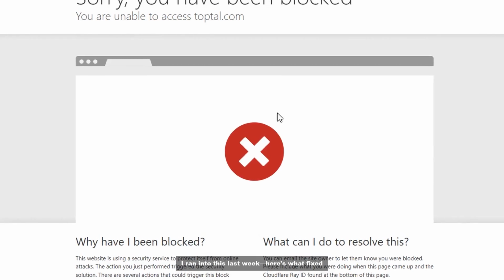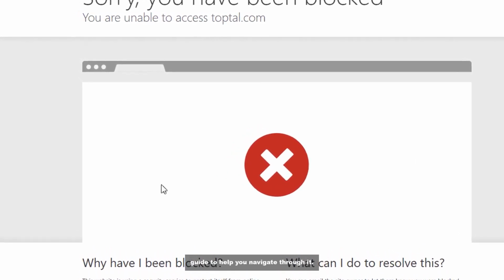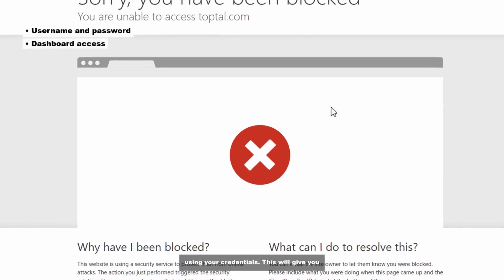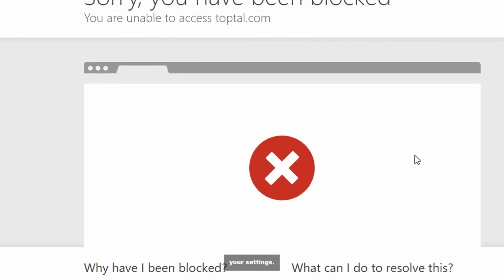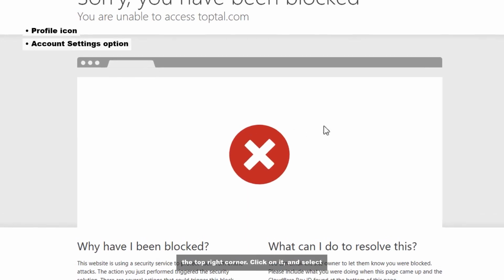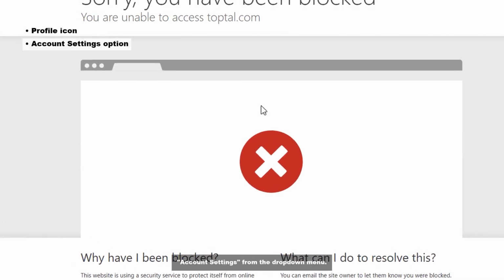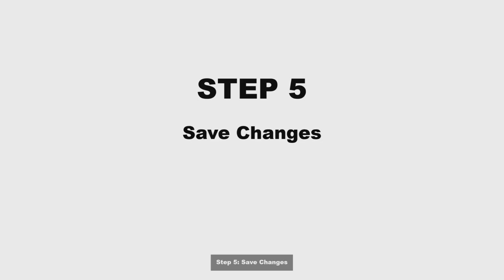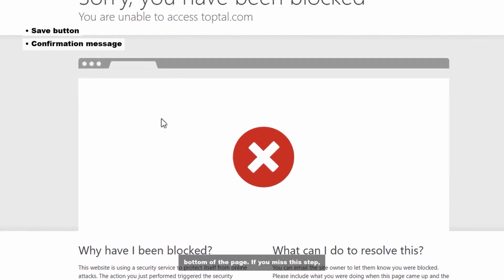How To Change Security Settings On Toptal 2026 (EASY GUIDE)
In this video, we will show you how to change security settings on Toptal 2026 with our easy guide. Learn the essential steps to enhance your account security and protect your personal information.